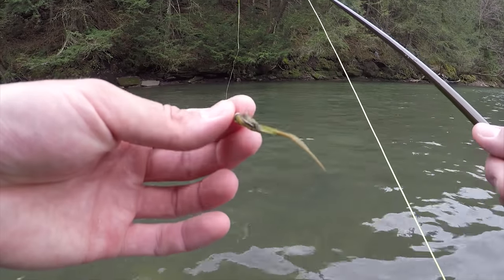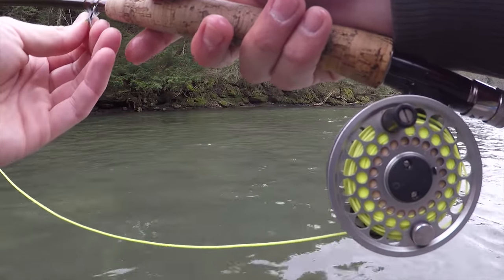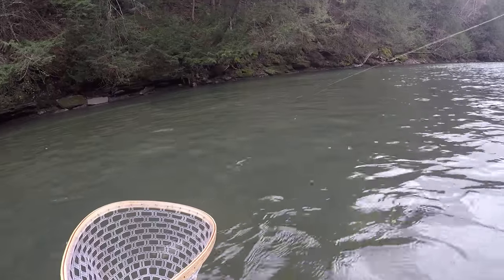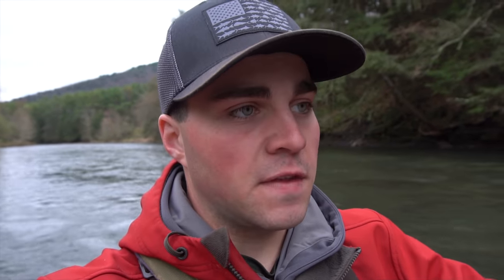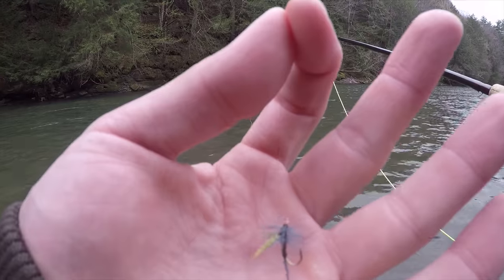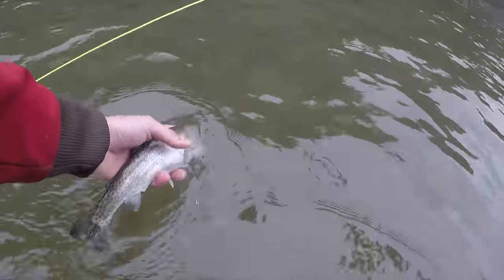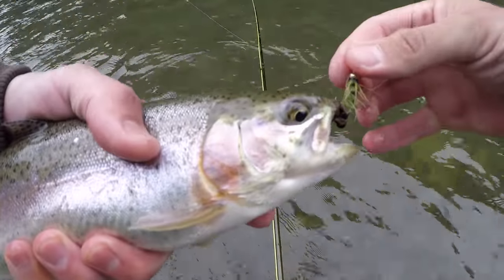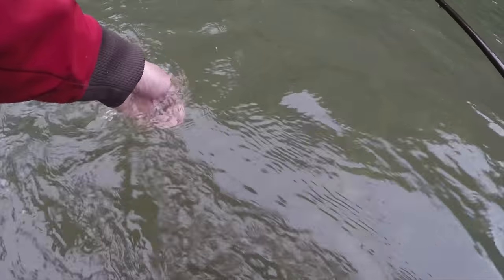DRY FLY Fishing for Trout (AWESOME Surface Action)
Grant Forney heads out for an afternoon and evening of fly fishing in Northcentral PA. He gets into some beautiful trout on some dry flies!

Links for the camera equipment we use!